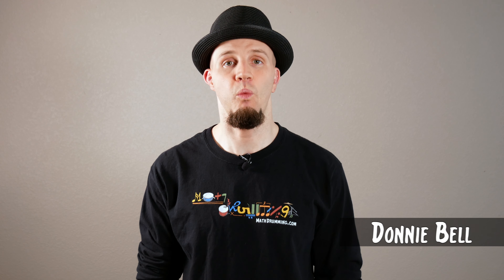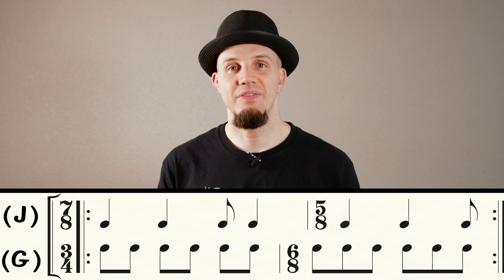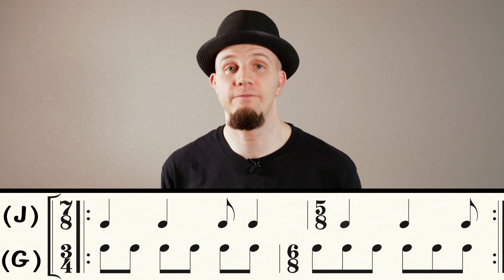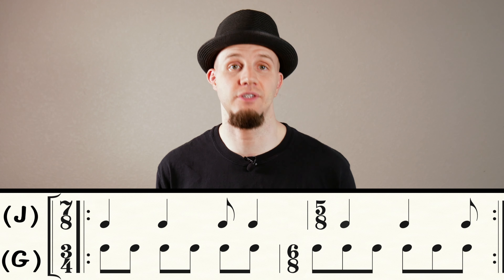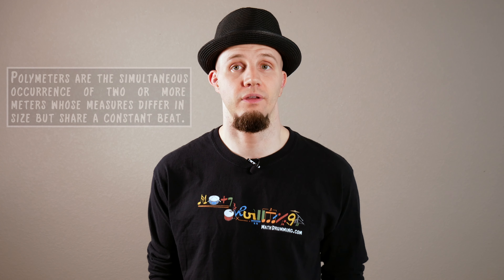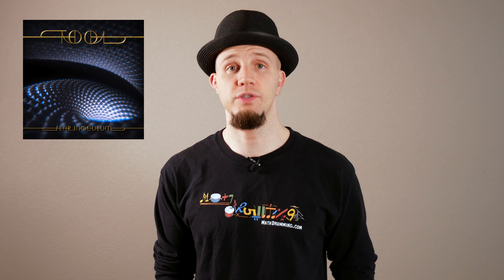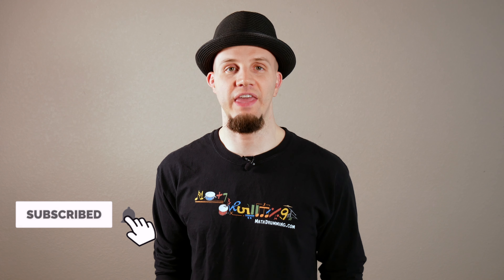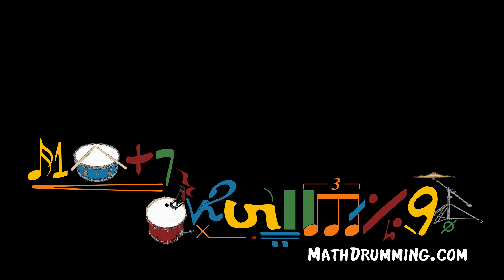Culling Voices, Tool - Music Review + Theory Analysis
In this video we review and provide a music theory analysis from a drummer's perspective of "Culling Voices" from the new TOOL album Fear Inoculum.
     ...Music = Math ☜👁☝︎

ℹ︎ Fear Inoculum is the fifth studio album by American band TOOL. It was released on August 30, 2019, through Tool Dissectional, Volcano Entertainment, and RCA Records. It is the band's first album in 13 years, due to creative, personal, and legal issues band members encountered since the release of 10,000 Days. It was released to critical acclaim, with reviewers generally agreeing that the band had successfully refined their established sound. The album topped the US Billboard 200 chart, their third in a row to do so, selling over 270,000 album-equivalent units. The album topped five other national album charts in its opening week as well. Two songs off the album received Grammy nominations, the first single "Fear Inoculum", for the Grammy Award for Best Rock Song, and "7empest", for the Grammy Award for Best Metal Performance, with the latter winning the award.

⏱ Timestamps
     0:00 - Introduction
     0:30 - Review + Analysis
     1:10 - Excerpt
     1:41 - Closing

「 Math Drumming offers the most extensive library of polyrhythm, oddmeter, metric modulation, and fractional time signature grooves for all drummers, beginner to advanced-high. We also feature drum covers, reviews, music theory breakdowns, and collaborations with musicians from all around the world. Don't be a one beat drummer​! Step out of the common box of 4/4.」

WHAT IS YOUR FAVORITE SONG FROM TOOL’S NEW ALBUM?

Keep counting and don't stop drumming!